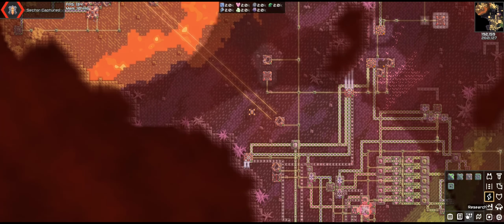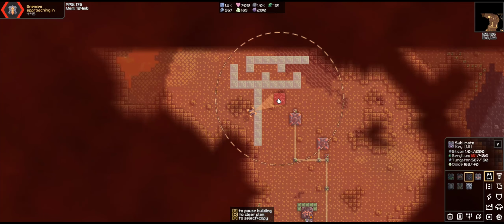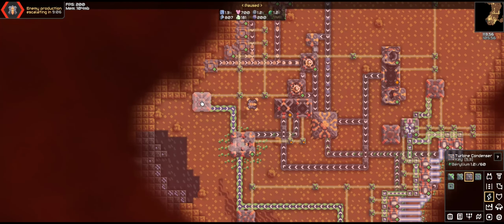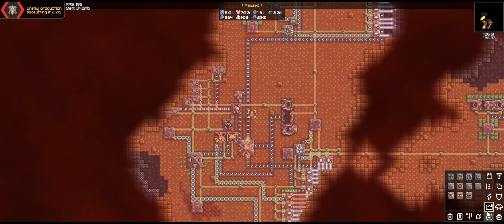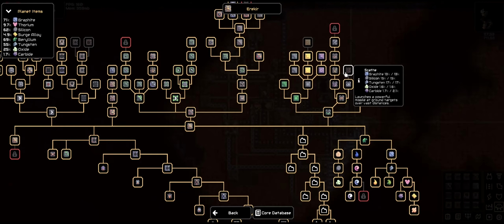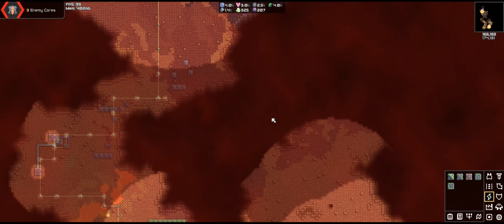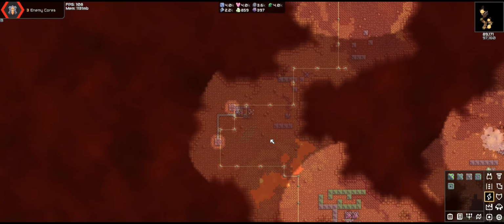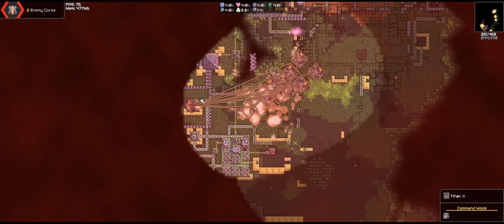Mindustry - Erekir - Vanquished Sector Siege - Ep14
NonenNox here. Finally the Erekir video editing has finished after a while. Long overdue.

This T4 tank is quite fun. It can survive quite the hits and deal out the hits too.
I do wonder if, depending on the start, if it be possible to rush the T4 vehicle for base defense in later sectors.

00:00 Intro and Recap
01:47 Gameplay | Enemies approaching in 9m55s
12:53 Gameplay | Enemy Production Escalating in 10m
18:47 Gameplay | Enemy Production Escalating in 10m Again
22:25 Gameplay | Enemy Production Escalating in 6m40s
25:45 Gameplay | 3 Enemy Cores Remain
52:03 Gameplay | 2 Enemy Cores Remain
56:33 Gameplay | 1 Enemy Core Remains
58:07 Sector Captured and Outro